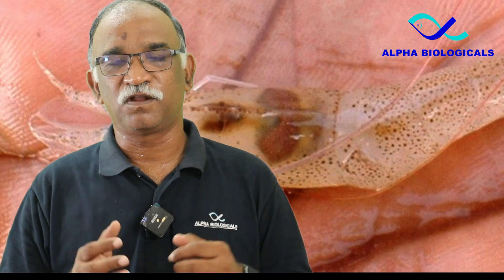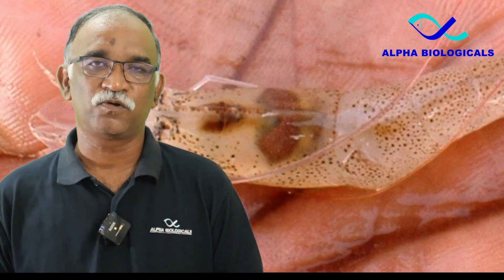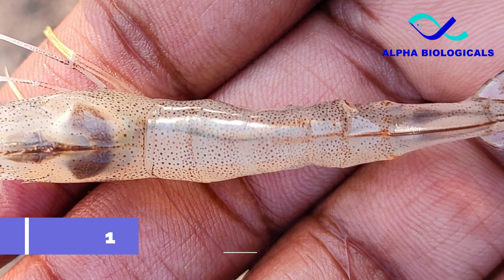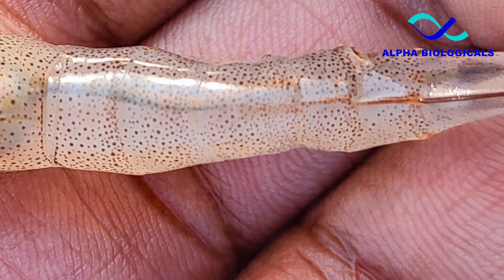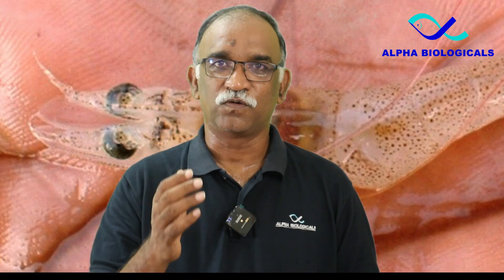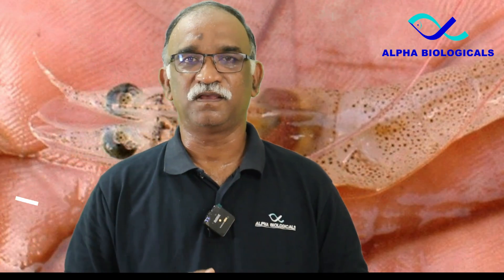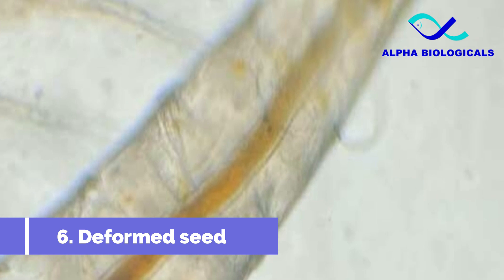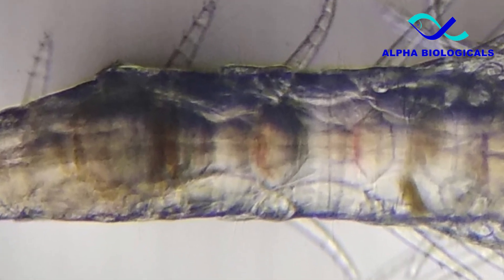9 Reasons For Deformities In Shrimp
Welcome to my informative video! I am Dr. Amerneni Ravi Kumar, an aquatic animal health specialist, and I'm excited to discuss the intriguing topic of abdominal deformities in shrimp. Throughout this video, I will share valuable insights based on my scientific research and personal experience, providing you with a comprehensive understanding of the subject.

Together, we will explore the nine possible reasons behind these deformities. From viral diseases like ASDD and IHHNV to genetic factors, brood stock usage, inbreeding, seed quality, pesticide residues, moulting problems, and hatchery handling, I will cover a wide range of factors that can contribute to shrimp deformities.

I encourage you to actively participate in the discussion by sharing your own experiences and insights. Your input will enrich the conversation and help us all gain a deeper understanding of this crucial aspect of shrimp farming.

I greatly appreciate your engagement and support. Together, let's unravel the mysteries of shrimp deformities!

Don't forget to use the following hashtags when discussing this topic: ShrimpDeformities Aquaculture ShrimpFarming ShrimpHealth AquaticResearch. Thank you for joining me on this fascinating journey!